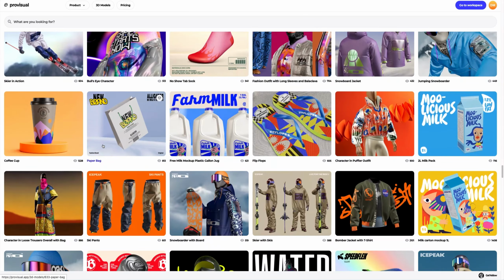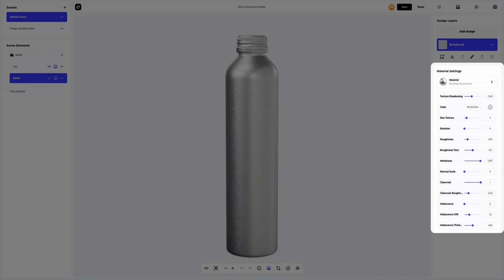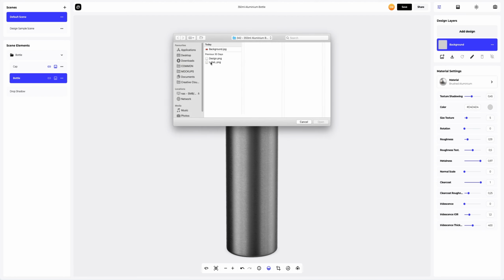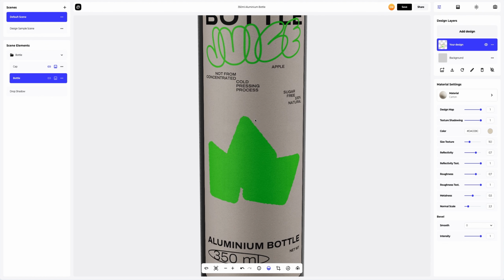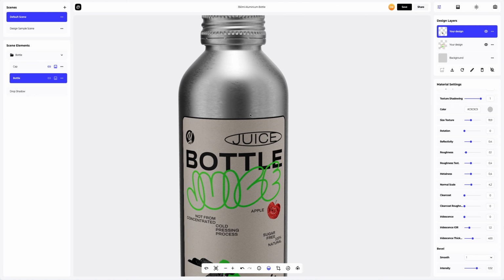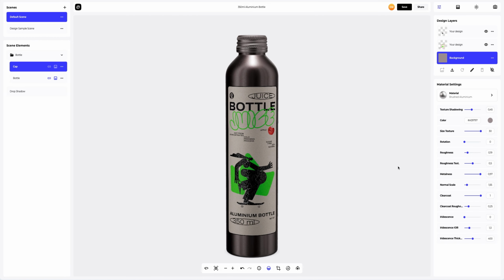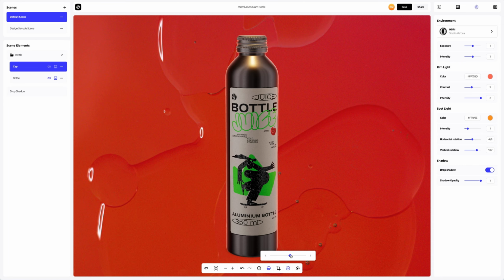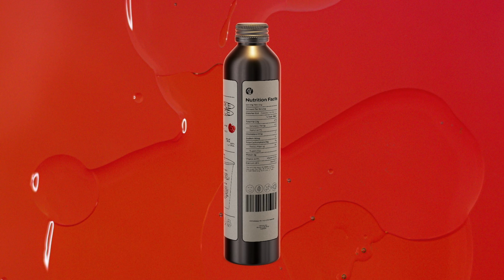Bottle 3D Mockup | How To Use Template In Provisual.app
✅ In this video we will use this great 3D mockup of an Aluminum Bottle

⏰ Video Timestamps:
00:00 Introduction
00:15 Why are mockups important?
00:49 Sourcing Mockup Templates
01:21 Aluminium Bottle description
01:33 Interface of Provisual
02:38 Environment settings
03:07 Adding your artwork
03:27 Editor: Real-time design placement and display
03:49 Setting the design material
04:28 Add design elements
04:51 How to change material
05:50 How to change color
06:36 Various types of backgrounds
07:02 Add your own image to the background
07:35 How to rotate the 3D model
07:44 Various types of materials
08:20 Saving a project
08:24 How to share your project